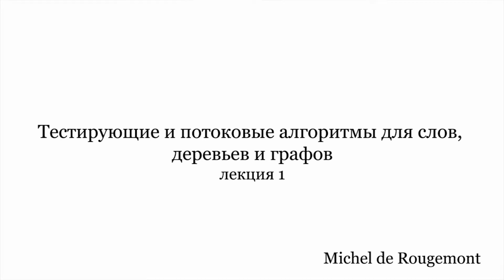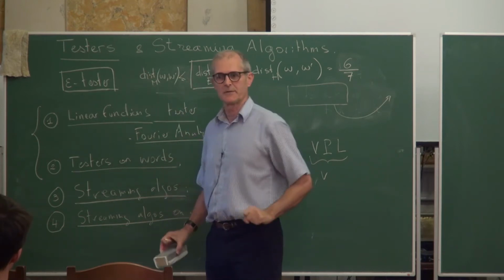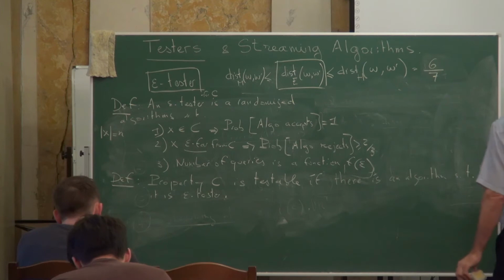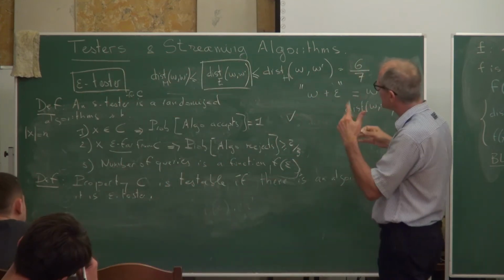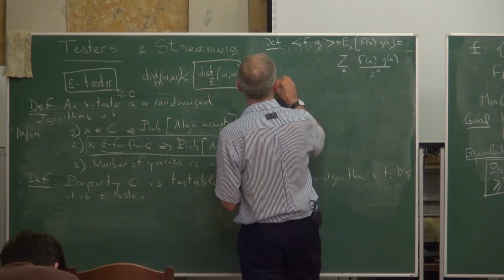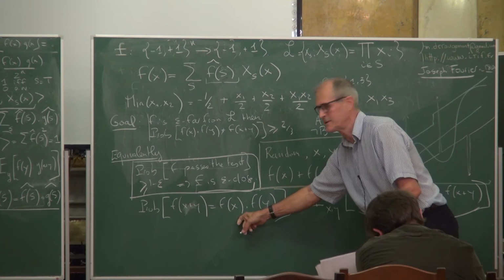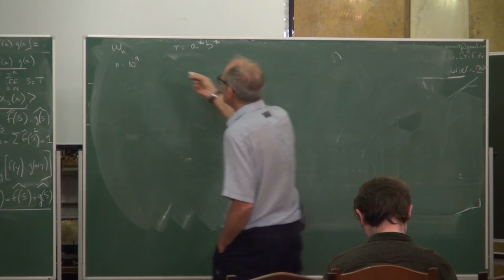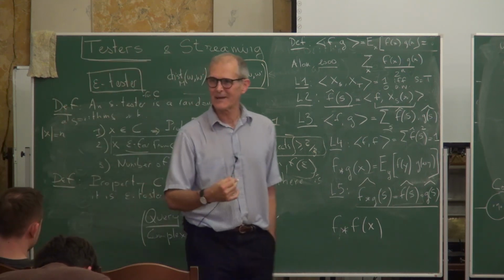Тестирующие и потоковые алгоритмы для слов, деревьев и графов. Лекция 1 | Лекториум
Тестирующие и потоковые алгоритмы для слов, деревьев и графов. Лекция 1 | Лектор: Michel de Rougemont | Организатор: Математическая лаборатория имени П.Л. Чебышева СПбГУ